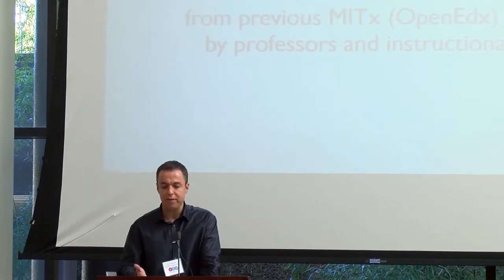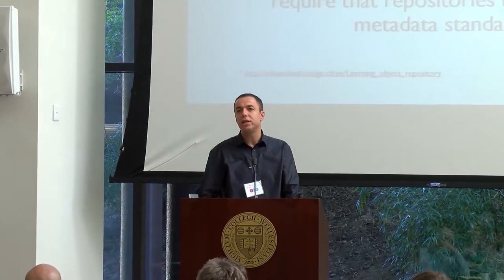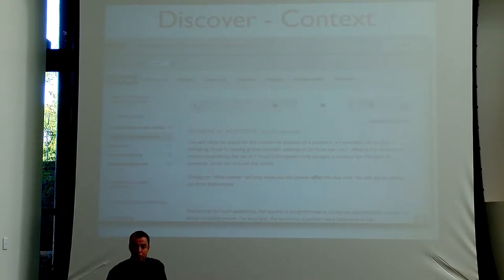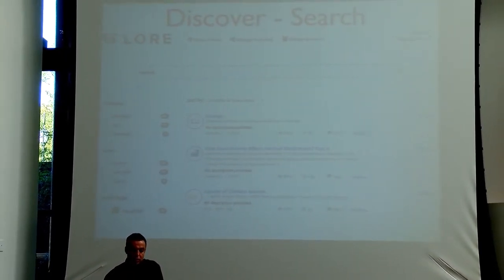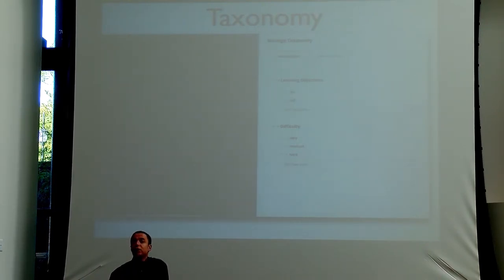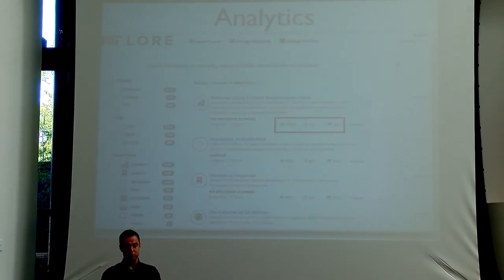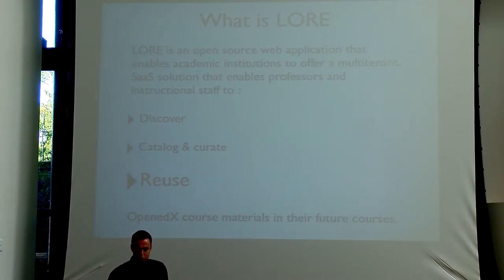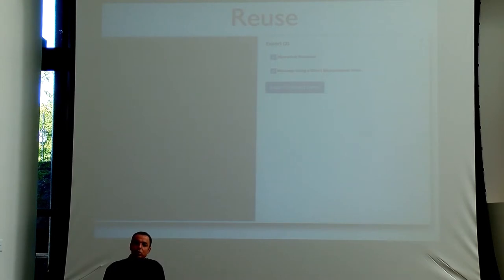Ferdi Alimadhi, MIT - MIT Learning Object Repository for Education (10/12/2015)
We will discuss LORE, MIT's project for managing courseware content across courses, disciplines and runs. LORE enables you to import Open edX courses and be paired with metadata from analytics such as average grade and number of attempts. From there you can use it to find, categorize, and mix and match problems or sections of different courses to share and re-use existing content in new ways.